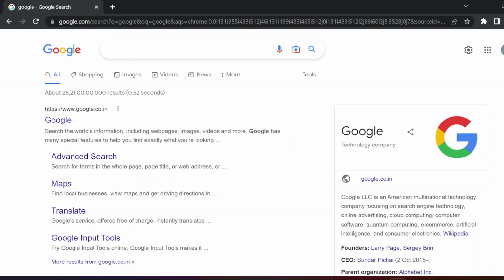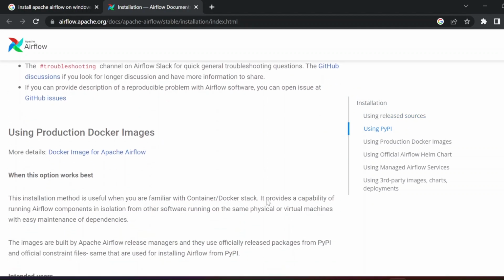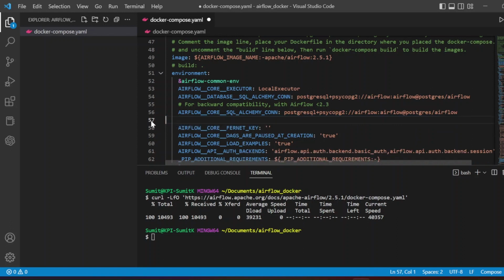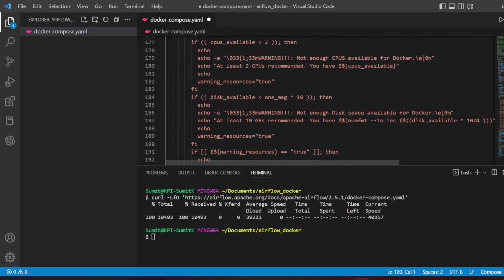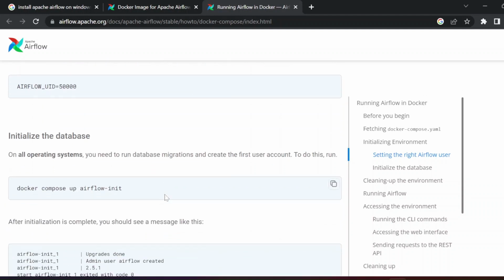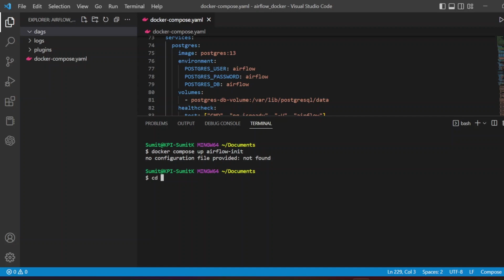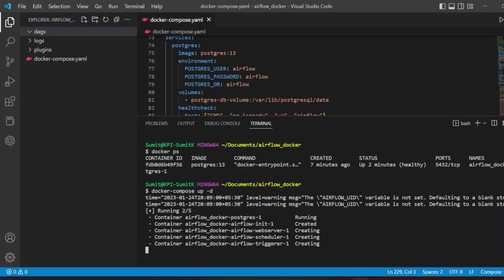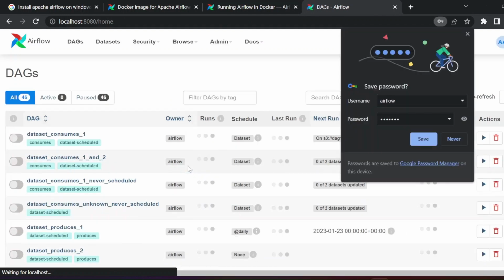How to Install Apache airflow in windows machine using docker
In this video, we will learn to install Apache airflow.
Airflow is a platform created by the community to programmatically author, schedule and monitor workflows.